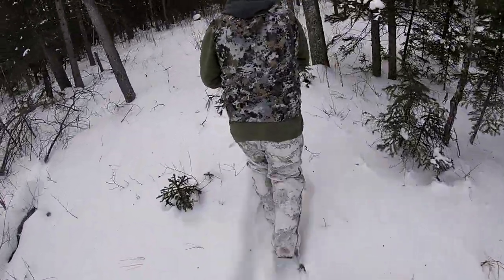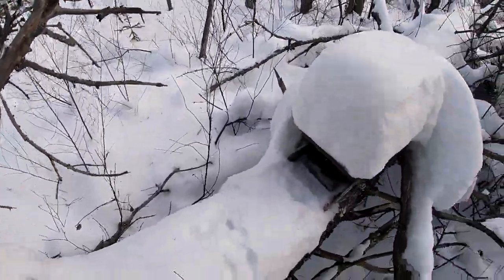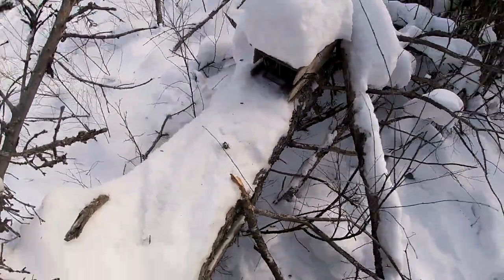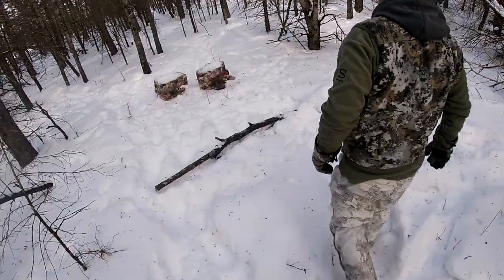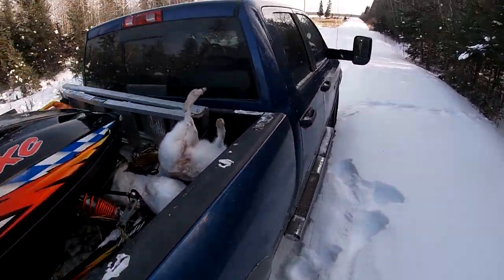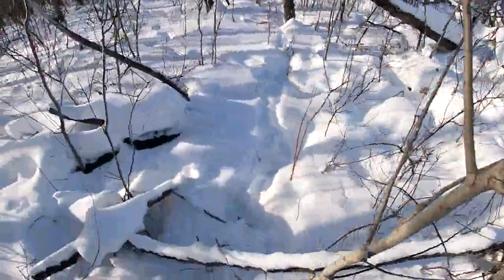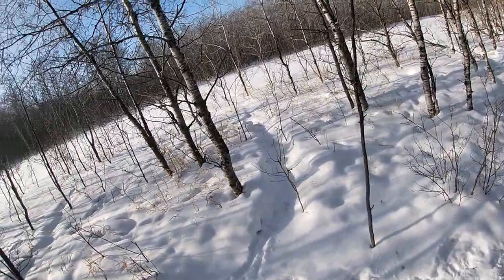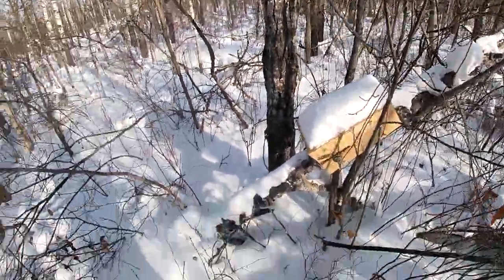On the Trapline! Manitoba Trapping VLOG (Somebody STOLE Our Trap!!)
I tag along with Devon on his trap line as he shows me (a newbie trapper) the ropes.  This is our second  trap check .  We ended up setting the trapline late this season so we only have about 1 month of trapping for coyote & pine marten, we will be pulling these lines after another week and starting Spring Trapping for raccoon, beaver & muskrat soon so stay tuned for those as well!

1)This video has no negative impact on the original works (It would actually be positive for them)
2)This video is also for teaching purposes.